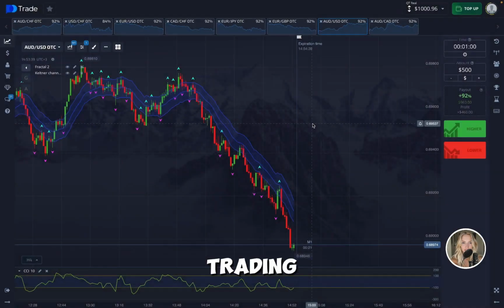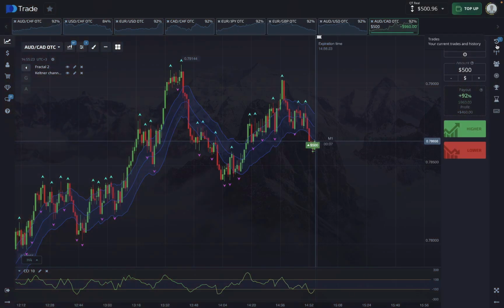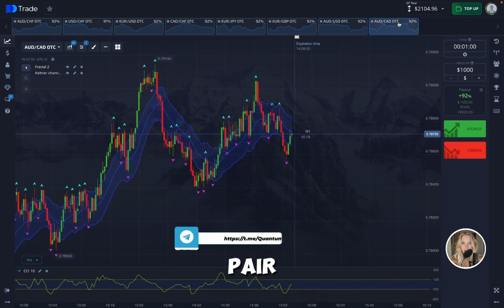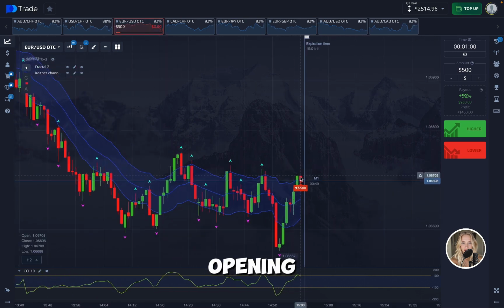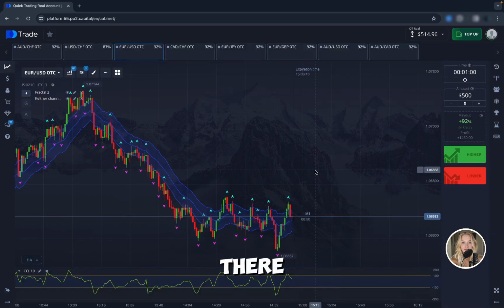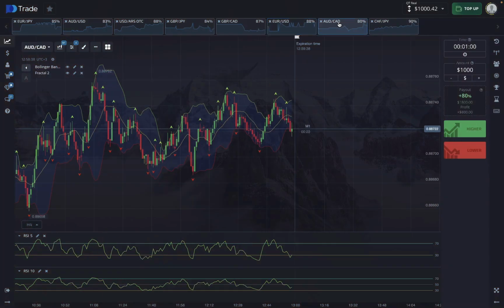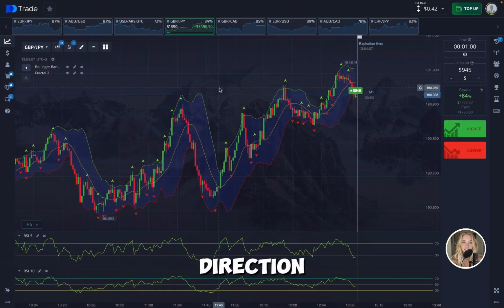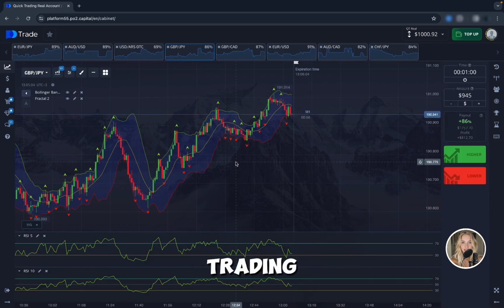BIG PROFIT WITH POCKET OPTION – HOW I MADE $10,000 IN NO TIME!